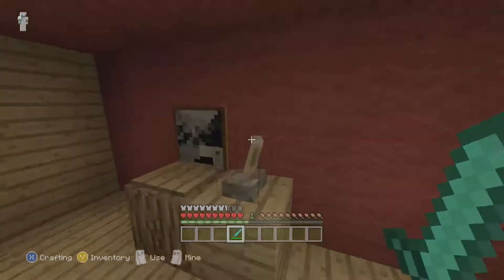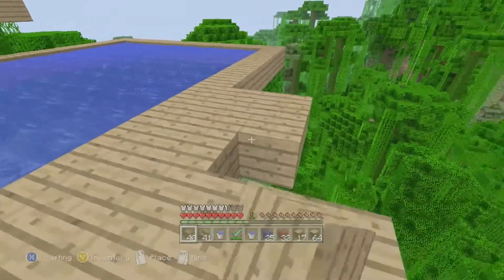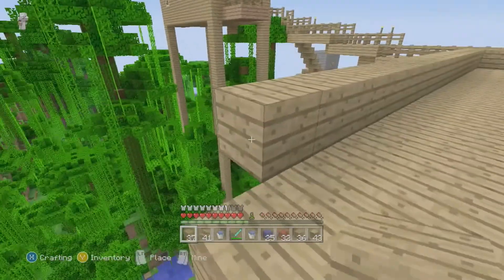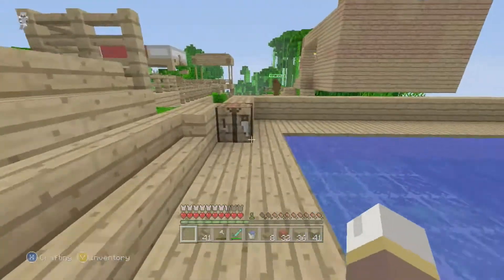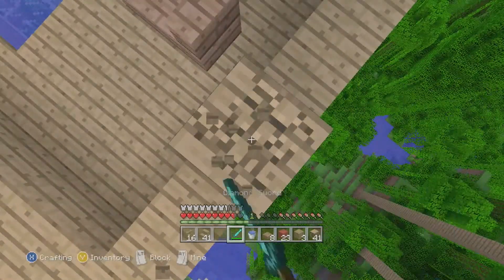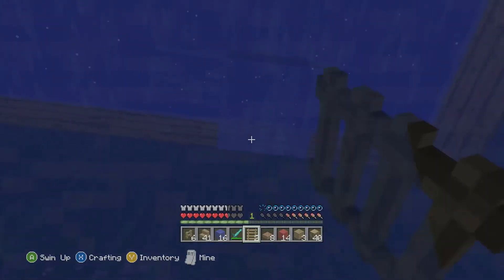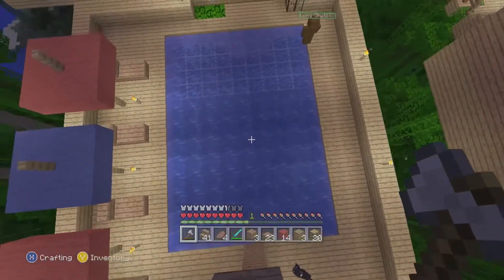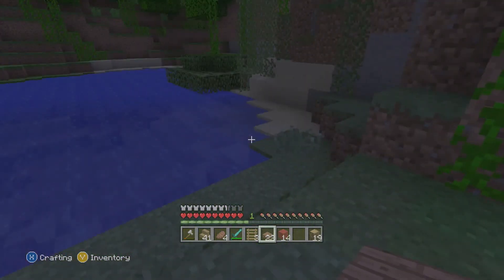Episode 32 : Diving Board | Lets Play | Minecraft Xbox Edition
This episode I work on the pool side.
If you want to play remember to just leave your gamertag below.